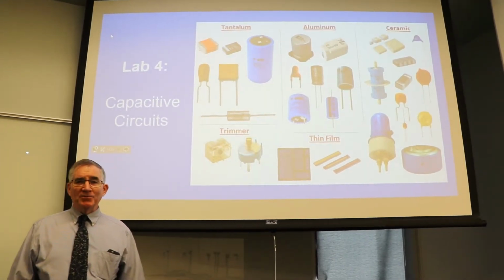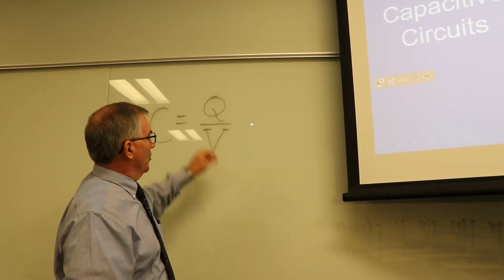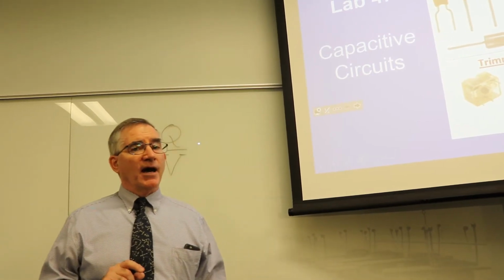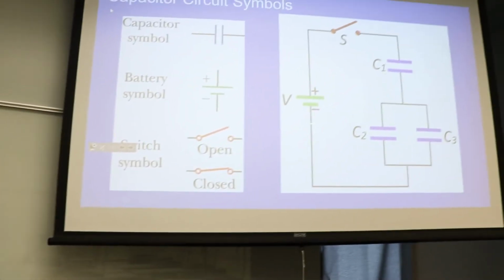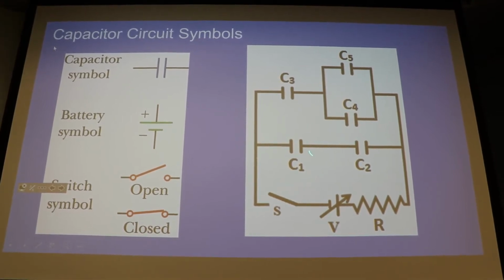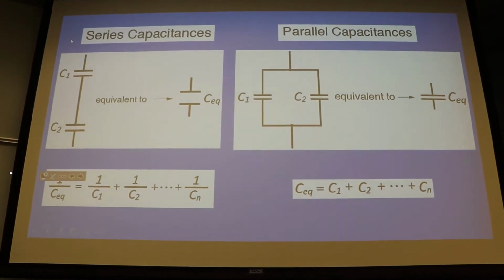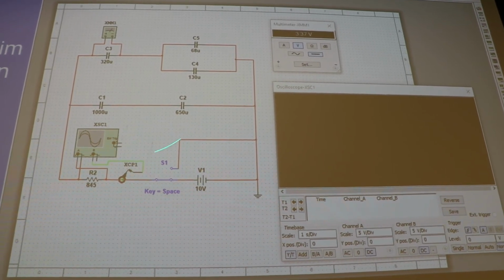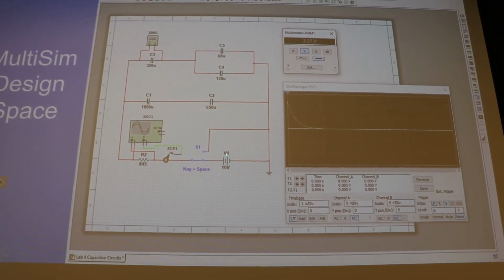PHY122 Lab 4 Capacitive Circuits Background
This lab studies a standard series-parallel circuit with 5 capacitors, ranging from 100 to 1000µF. The entire circuit is treated as a single equivalent capacitance with the voltage changing and the corresponding charge being measured by integrating the current over time, using PASCO's Capstone software. Since this is an online lab, students build their circuit in MultiSim and then export the data to Capstone to perform the integral.